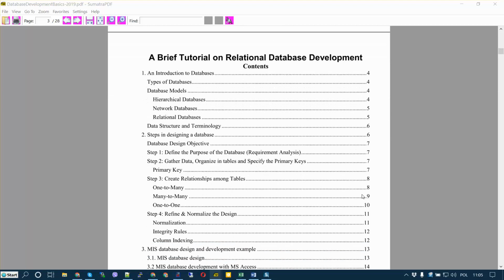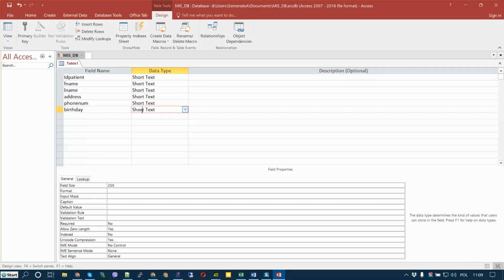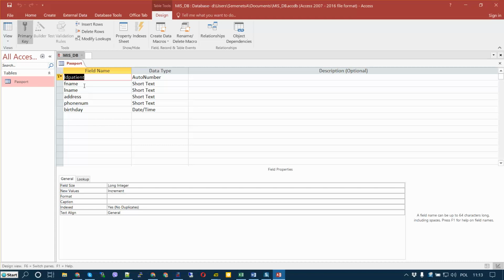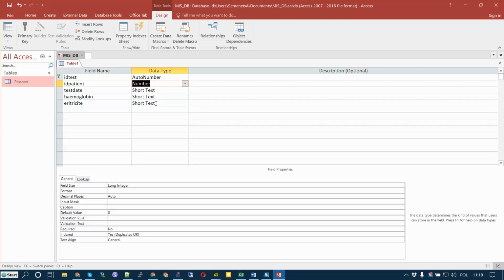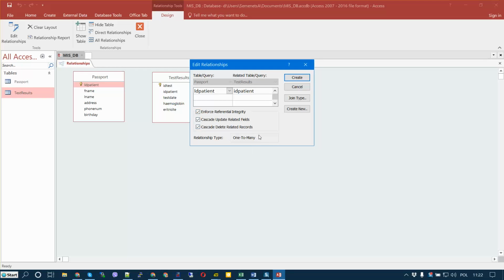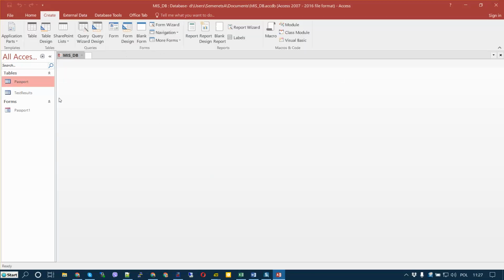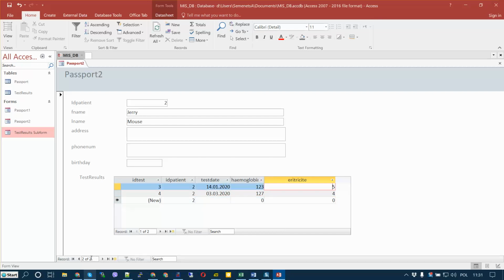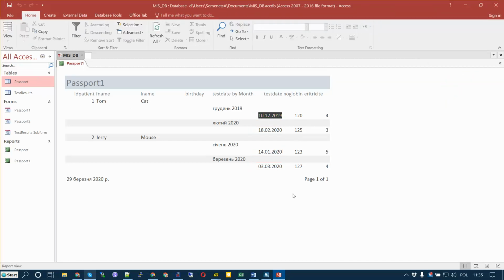MS Access: creation of DB file, tables, forms and reports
Based on TNMU task example - DB dedicated to depict part of Medical Information System (MIS) development